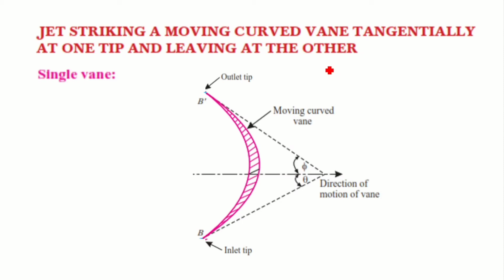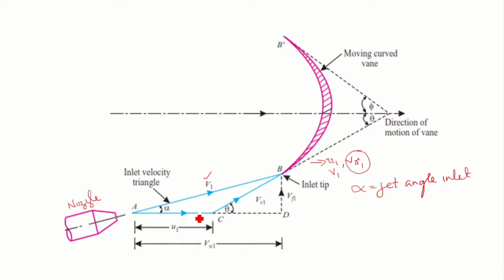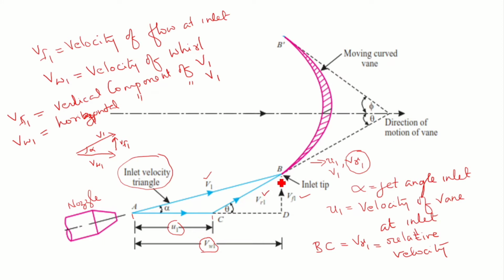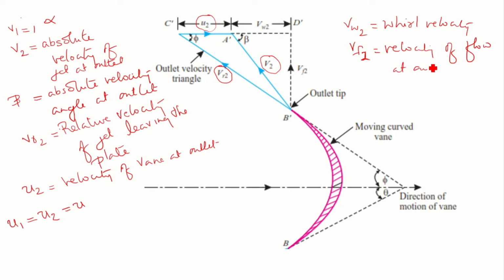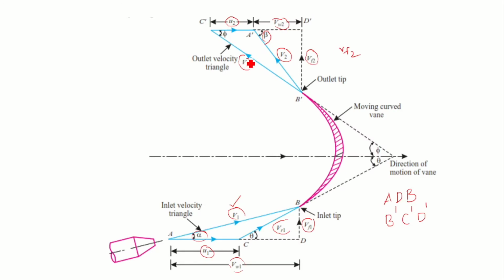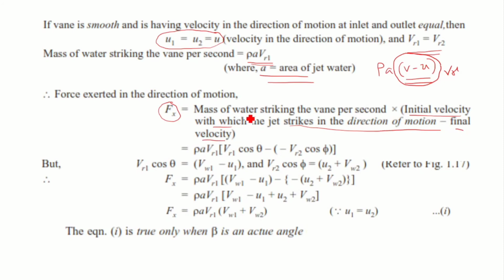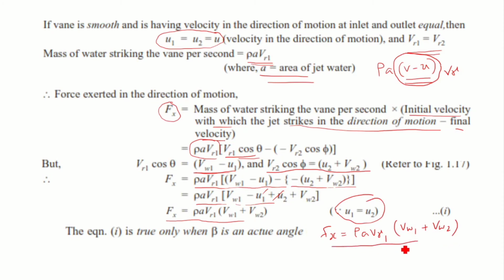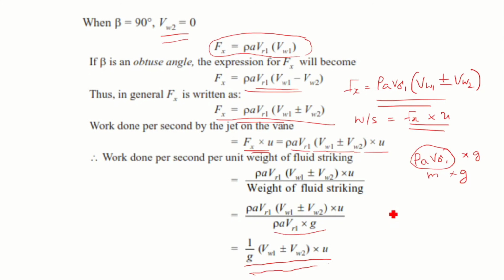Impact of Jet - Class 4